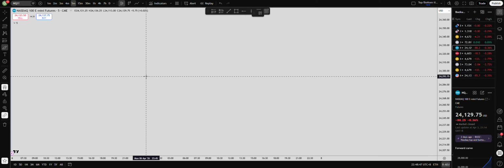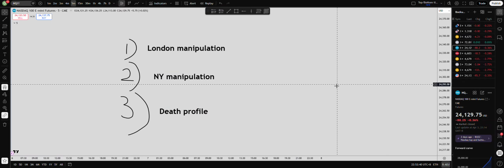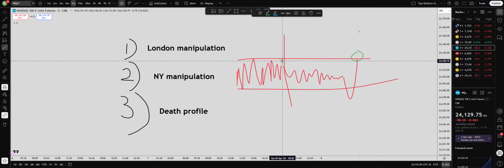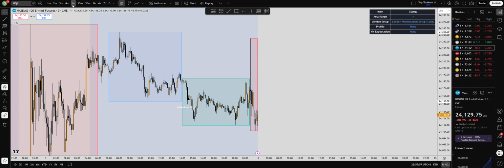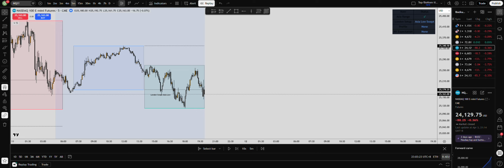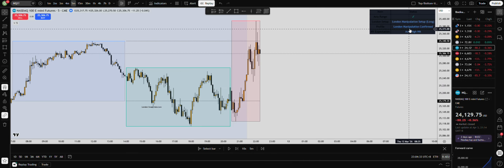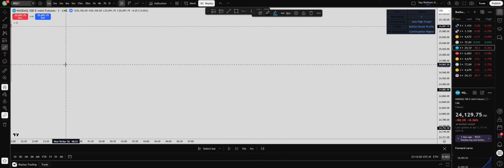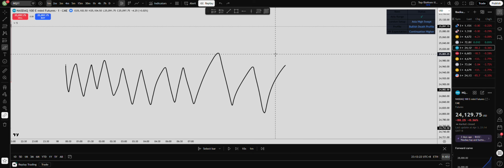Mario Session Bias — Predict New York Before It Moves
In this video I break down my Mario Session Bias indicator and how I use it together with the Mario Model to predict what New York is likely to do.

This indicator tracks Asia, London and New York sessions and automatically detects:

• London Manipulation
• New York Manipulation
• Death Profile
• Session sweeps
• Daily directional bias

The concept is simple:
Asia sets liquidity
London manipulates
New York distributes

Once the bias is identified, I switch to the Mario Model for entries.

This indicator does NOT give entries.
It gives directional bias so you trade in the correct direction.

VIP Members get access to:
-Mario Session Bias indicator
-Full strategy E-book & video explanantion
-Guided step by step pre-recorded videos
-Trade recap access
-Vip group chat
-Direct mentor support & QnA

Trade safe.